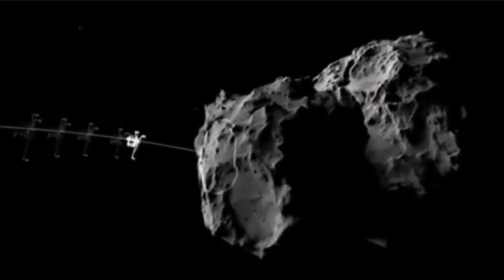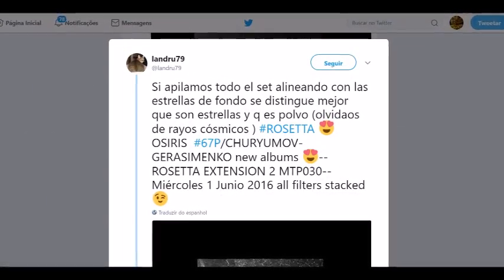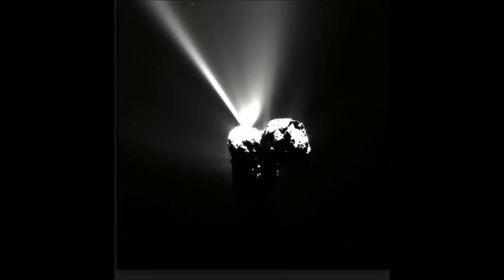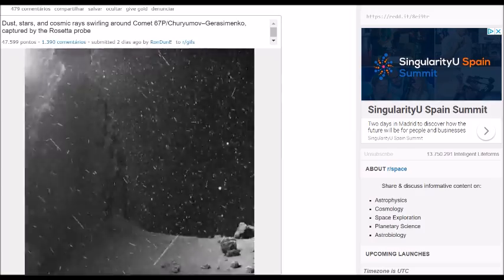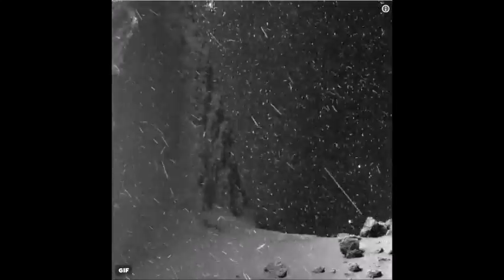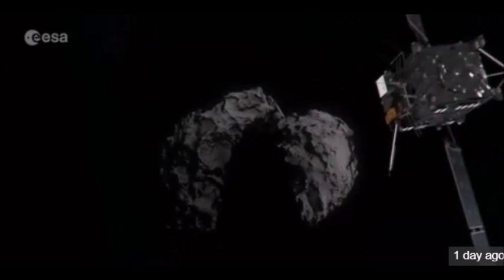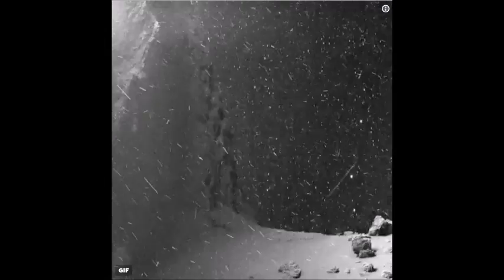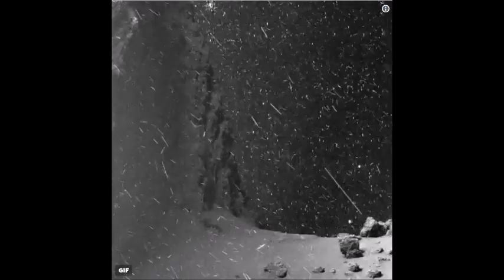Incredible 'blizzard' over mysterious celestial body becomes viral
The images were taken by a space probe, used to create a graphic animation of a "storm" on comet 67P / Churyumov-Gerasimenko.